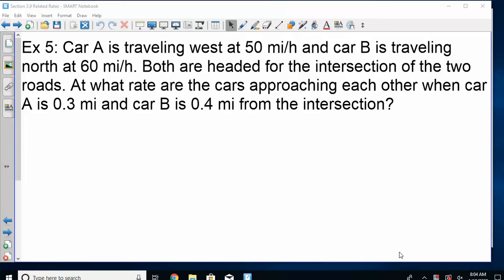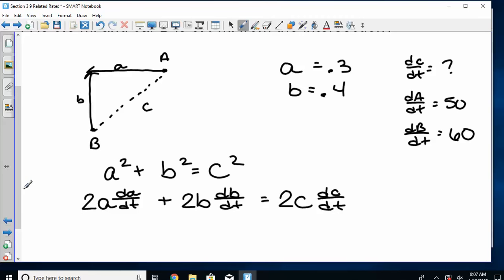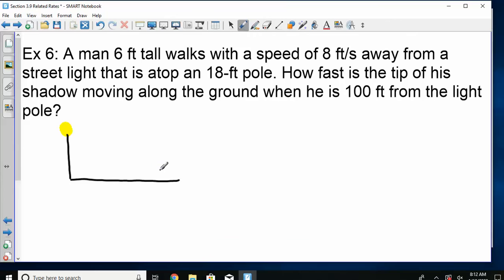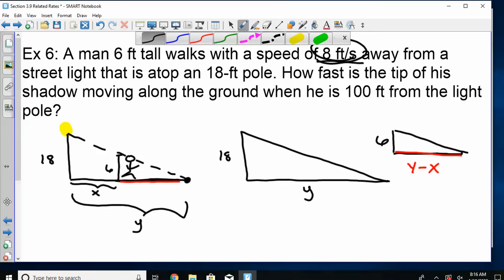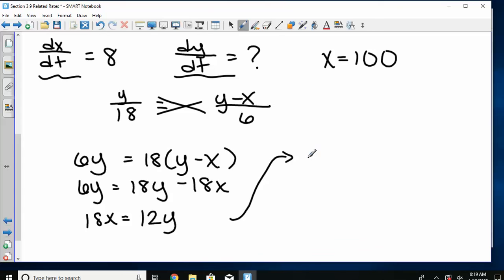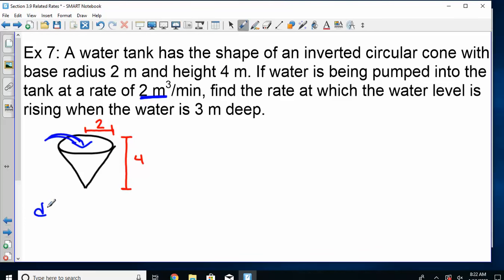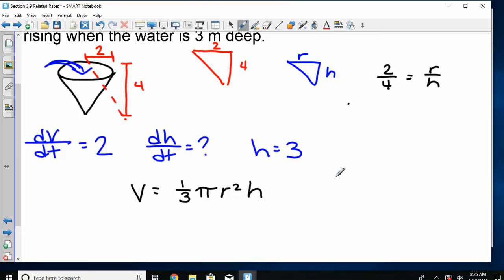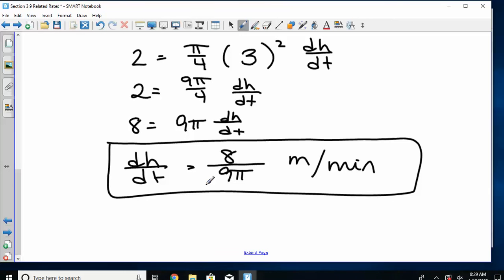Section 3 9 Jan 10